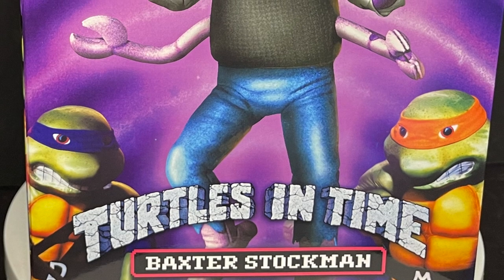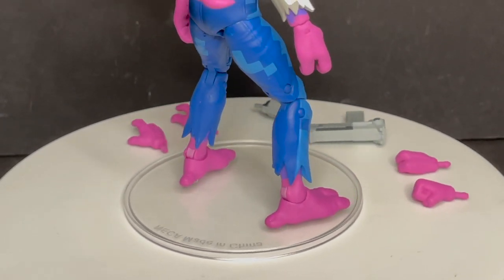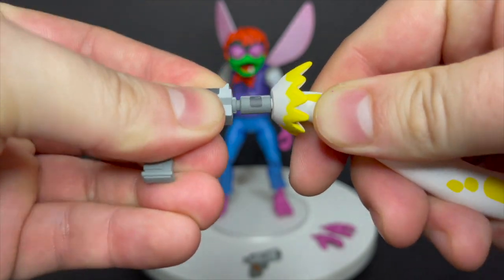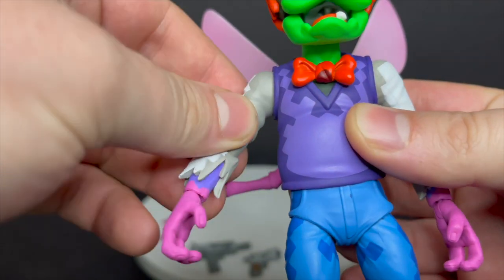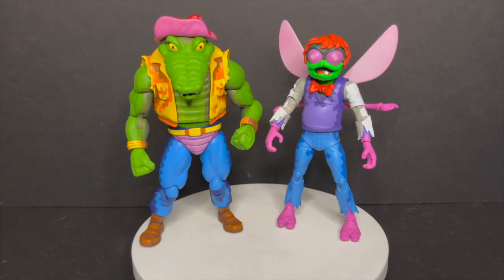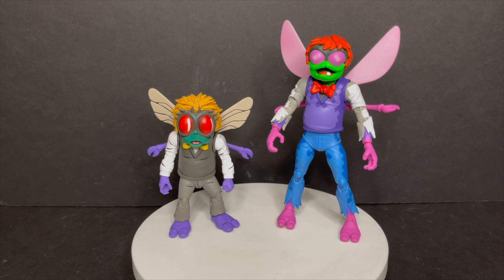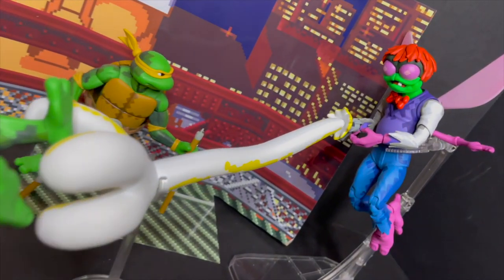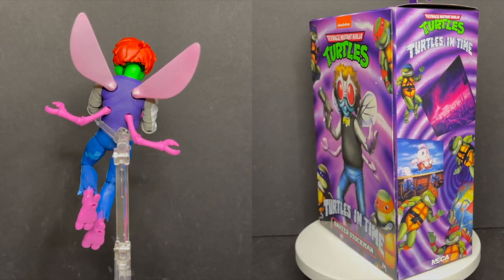2021 ARCADE/SNES Baxter Stockman Turtles in Time by NECA Toys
BIG APPLE...3am!

Here’s Everything you need to know about the brand new TMNT TURTLES IN TIME ARCADE GAME, Baxter Stockman by NECA TOYS!